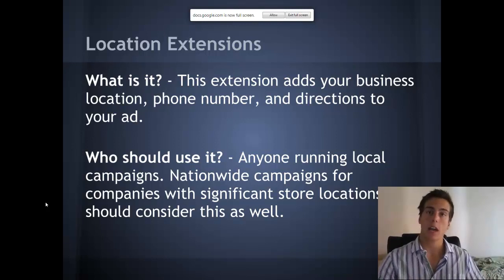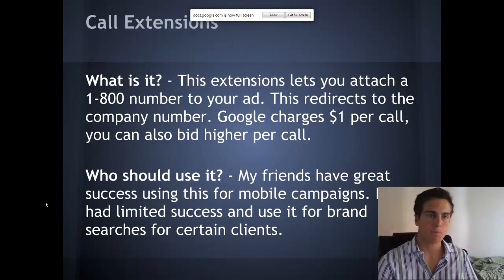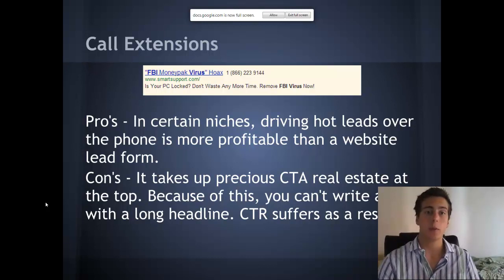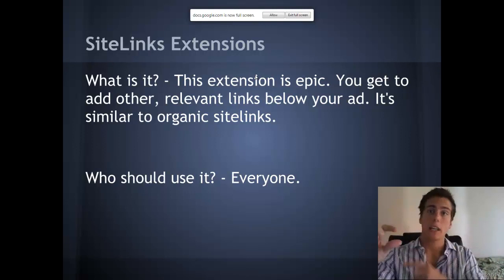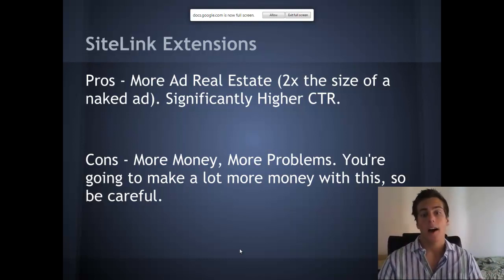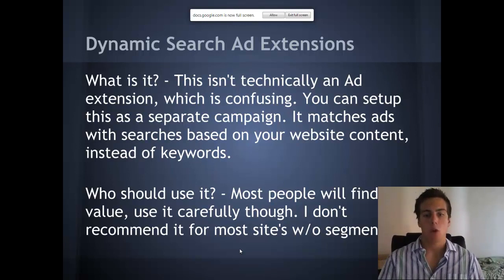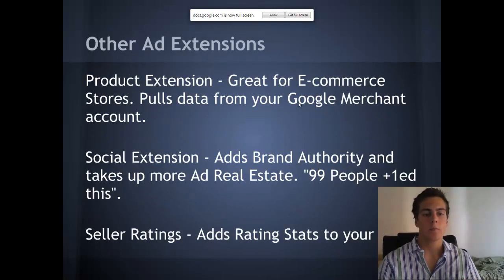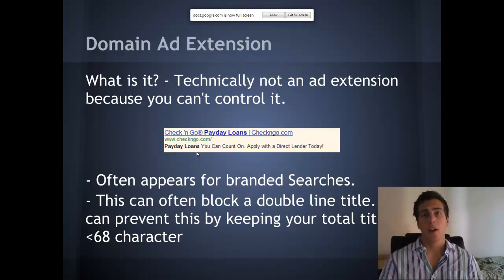Adwords Ad Extensions - What They Are and When To Use Them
I'm now managing Google Adword's accounts full-time. Interested in a free consultation?

In this Video, I cover the following Ad Extensions:

Location Extensions, Call Extensions, SiteLinks Extensions, Social Extensions, Product Extensions, Domain Ad Extensions, and more!